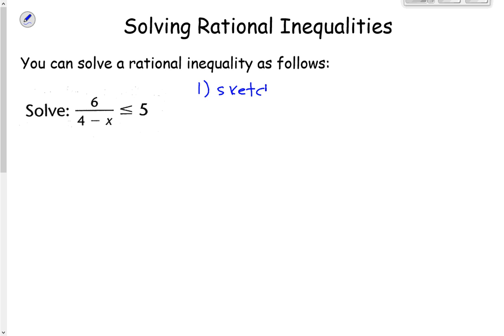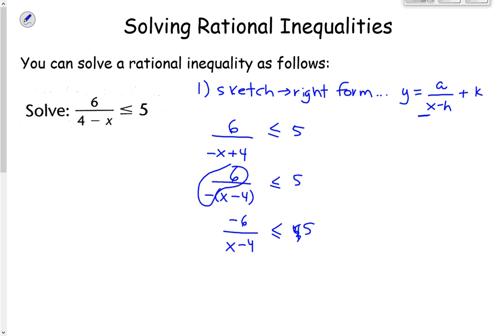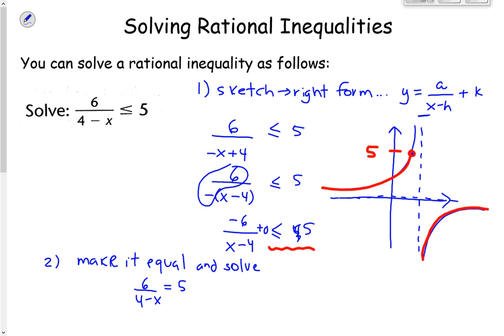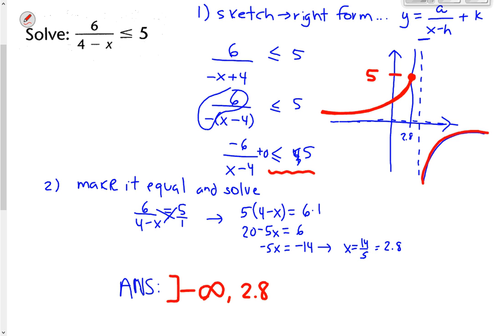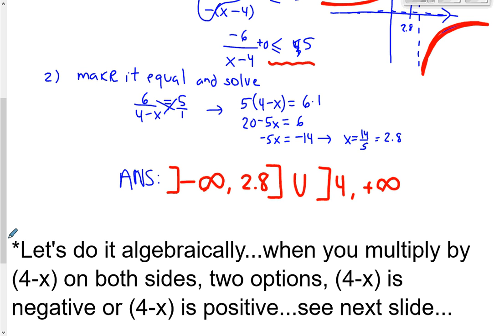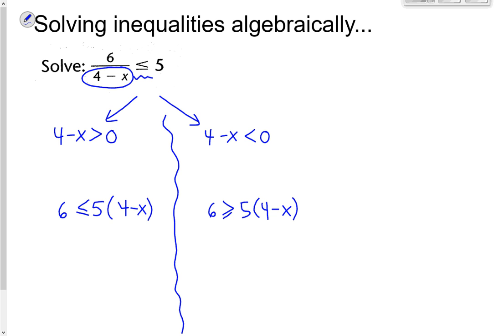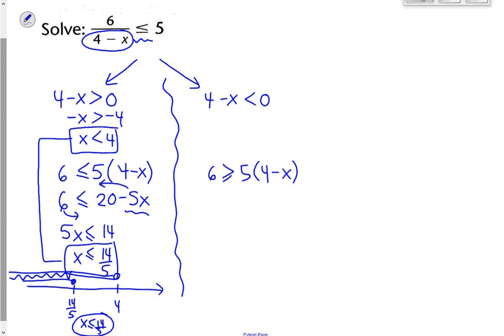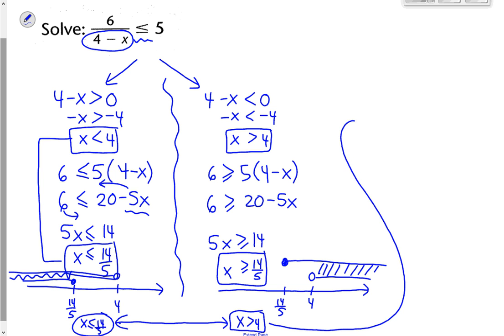1 4 solve rational inequalities